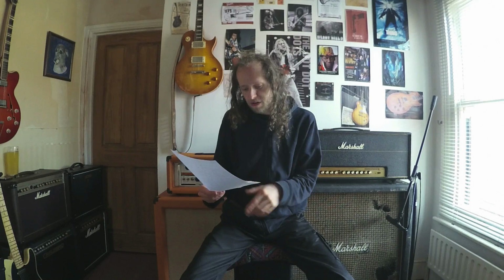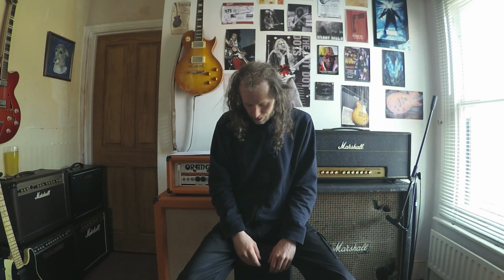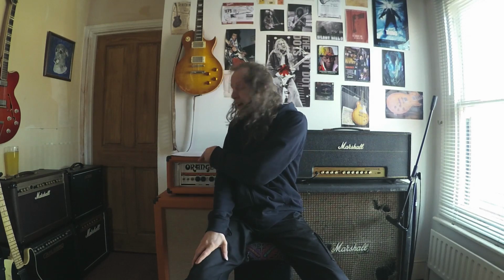Answer of the Question Wednesday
1. Why did you choose to use your Squier Jaguar to record Dukes De Luda's first album?  4:54
2. How did you begin to listen to Jimi Hendrix?  16:14
3. Ig you could only keep 6 guitar related piece of equipment. What would they be?
If you had learnt another instrument when you we're younger do you think you would have become as expressive with it or do you think you would have eventually found your way to the guitar?  27:45
4. Are you a fan of Wilko Johnson and will you ever do lessons on his playing style?  34:51
5. I am getting pain in my hand. Do you have any advice?  37:18
6. Will you show us how to play your song Never Fade?
Have you tried a squire Hardtail and what are your thoughts on Hardtail strats?  45:03